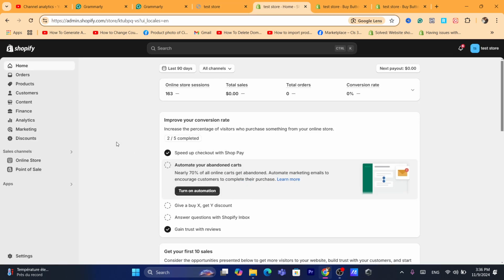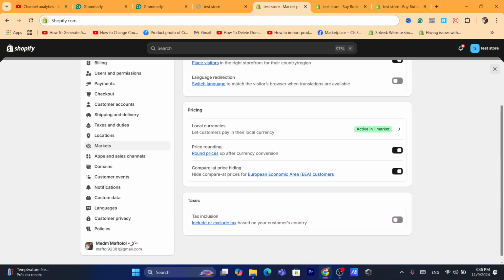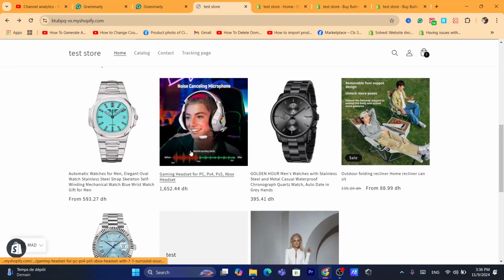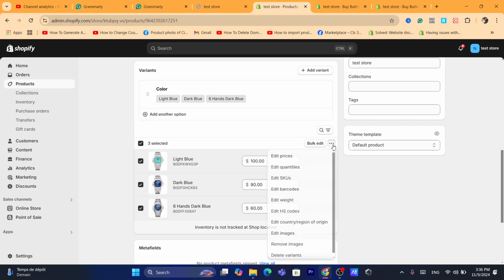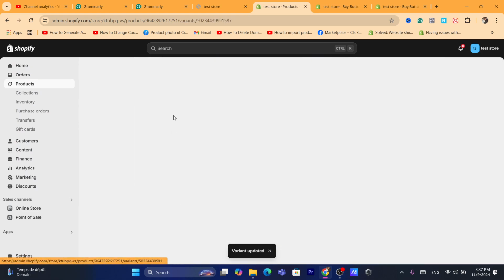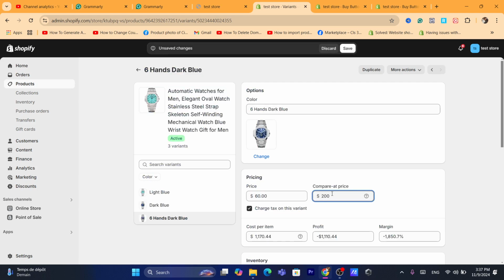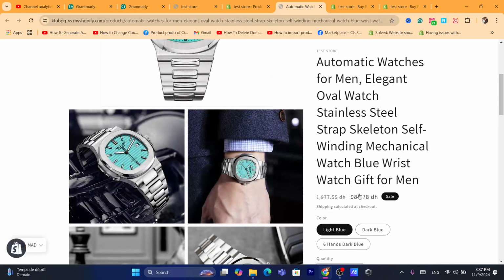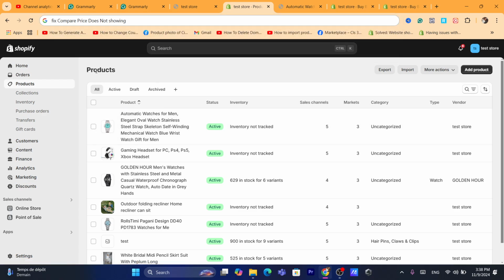How to Fix Missing 'Compare at Price' Option in Shopify | Shopify Tutorial 2026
Having trouble with the "Compare at Price" option not appearing in your Shopify store? This Shopify tutorial for 2024 provides an easy fix to display discounted prices and boost sales.

In this video, you’ll learn:

Why the "Compare at Price" option might be missing on your Shopify product pages
Step-by-step instructions to activate and configure "Compare at Price"
Tips to troubleshoot theme and variant settings for accurate pricing display
How to showcase sale prices to improve conversions
Showcase your discounts effectively by fixing the "Compare at Price" issue with these quick steps!